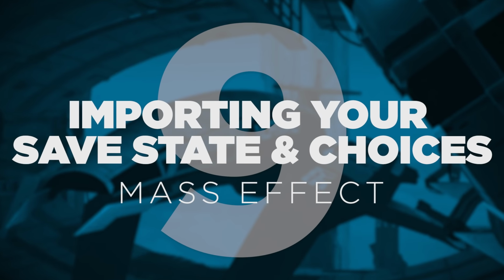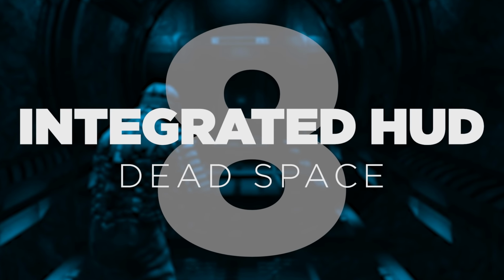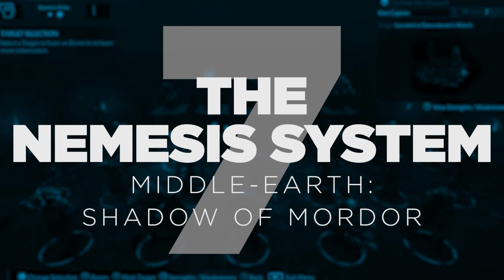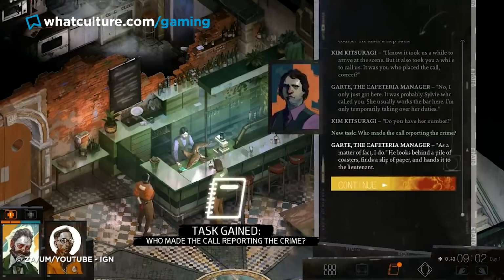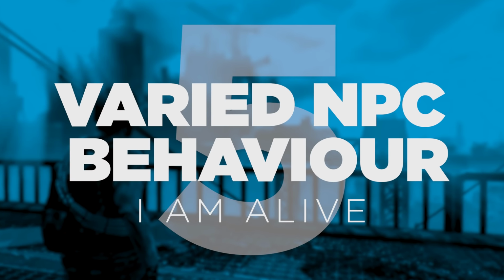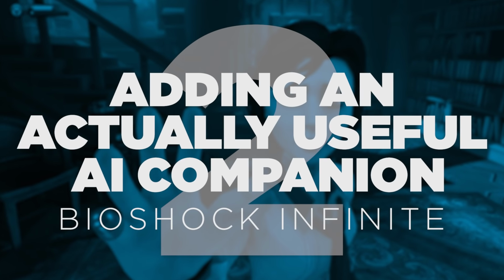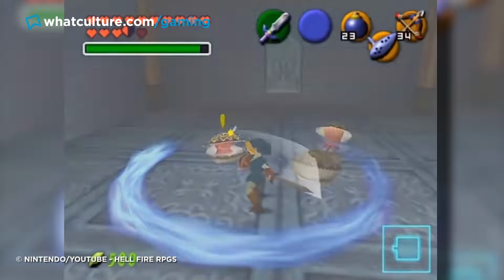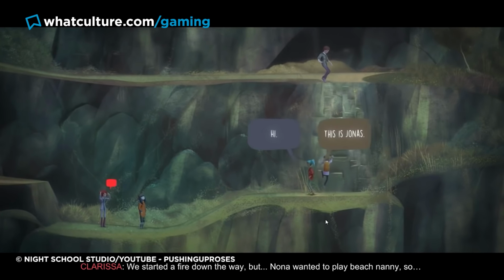10 Video Game Features Everyone SHOULD Have Stolen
Dead Space's UI is STILL the future.

Timestamps:

0:00 - Intro
00:41 - Red Faction
01:34 - Mass Effect
02:48 - Dead Space
03:46 - Middle-Earth: Shadow Of Mordor
04:32 - Disco Elysium
05:43 - I Am Alive
06:43 - Death Stranding
07:22 - Gothic 2
08:13 - Bioshock Infinite
09:18 - Oxenfree
08:18 - The Elder Scrolls IV: Oblivion
09:14 - Outro